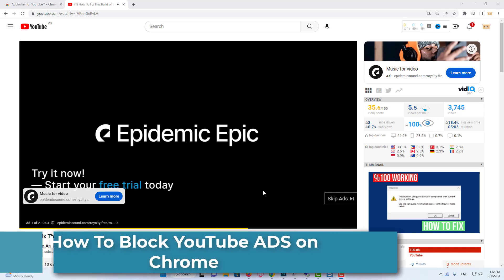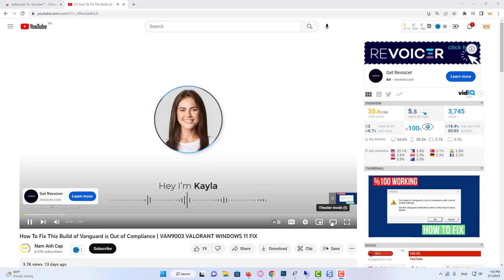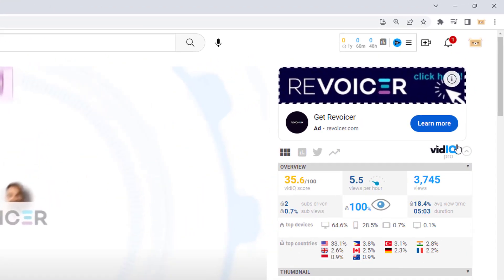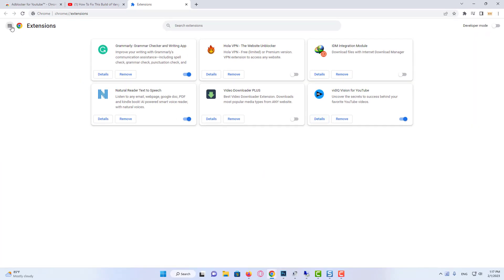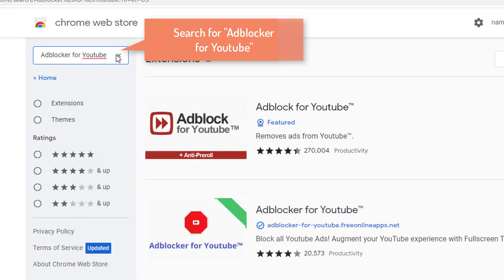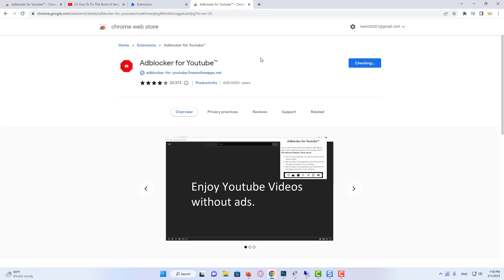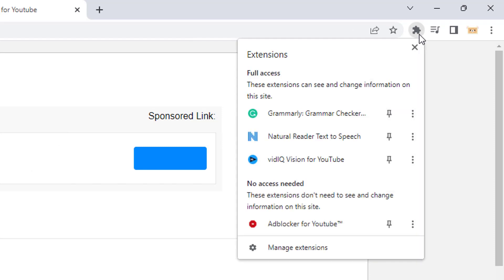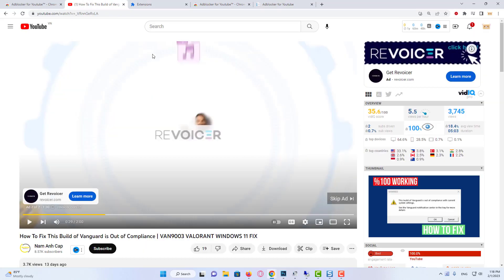How To Block YouTube ADS on Chrome in 2023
In this video, i will explain that how to block youtube ads from google chrome browser.